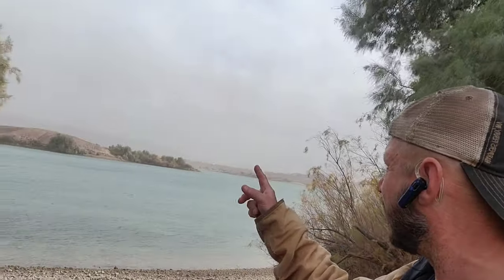Vanlife Arizona, wind, cold, and 4 months vanlife!!